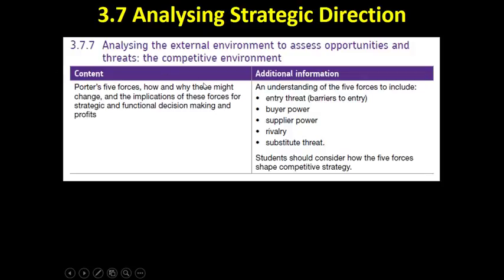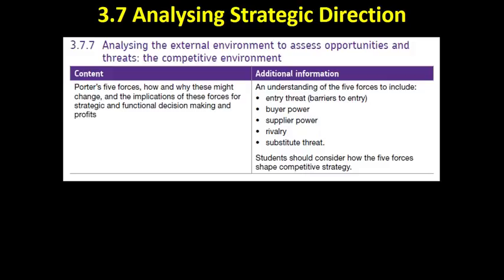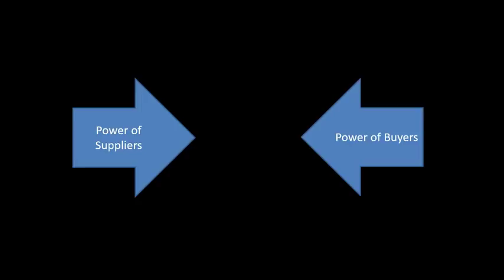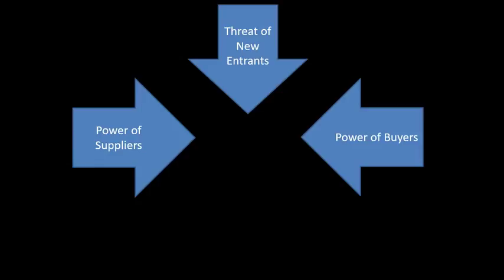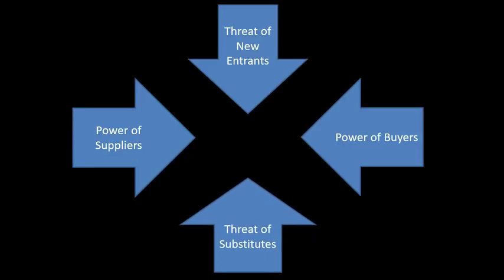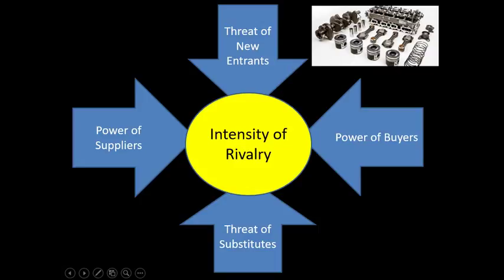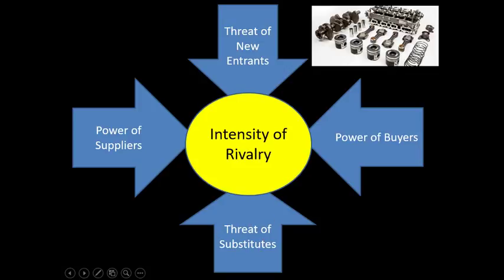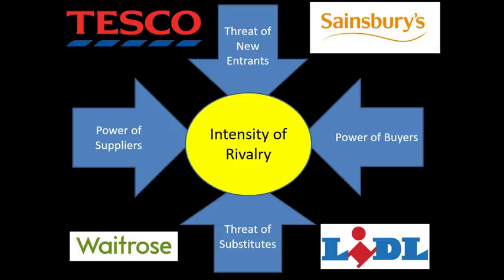3.7 55 Porter's Five Forces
This video introduces Porter's 5 Forces as a tool to analyse the competitive environment a business operates in.